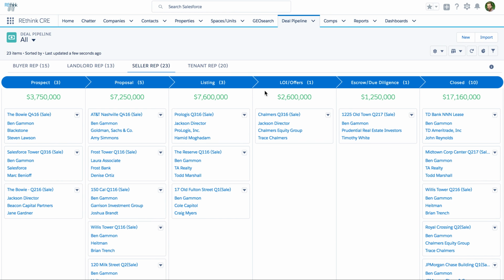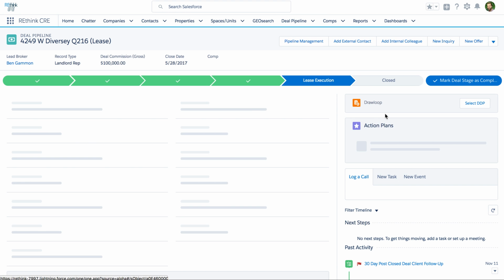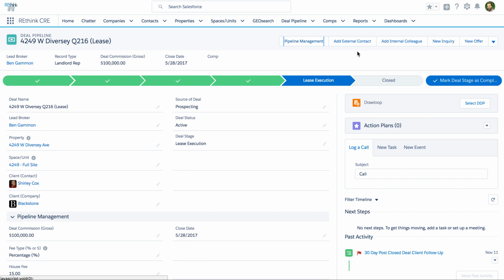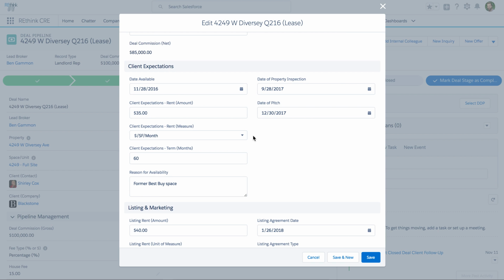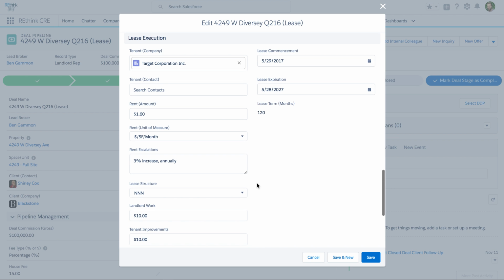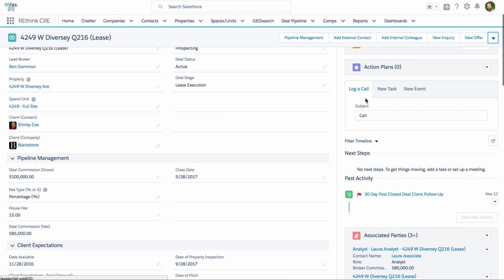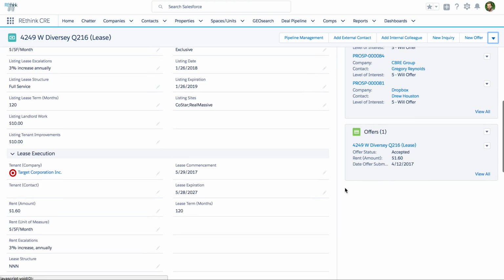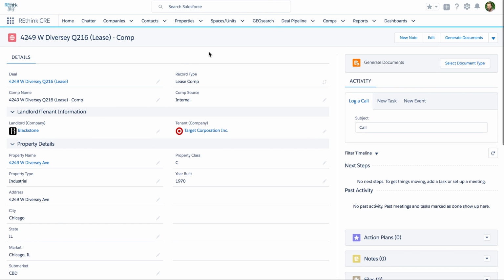REthink CRE – Deal Pipeline (Landlord Rep)